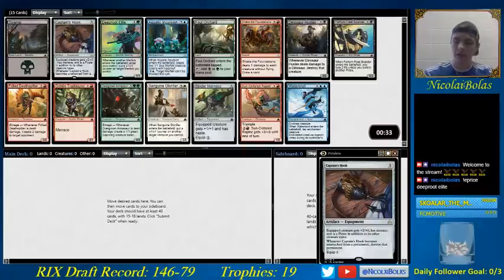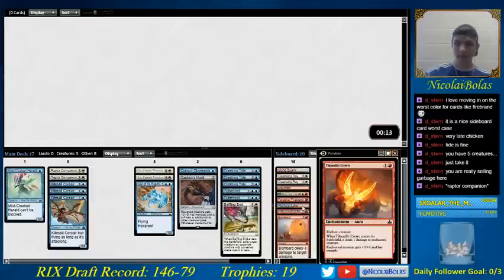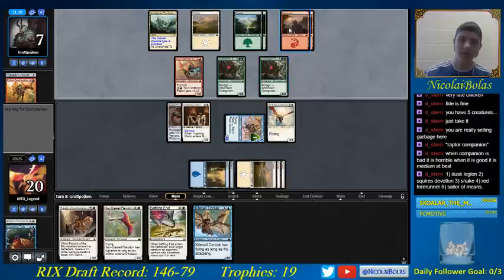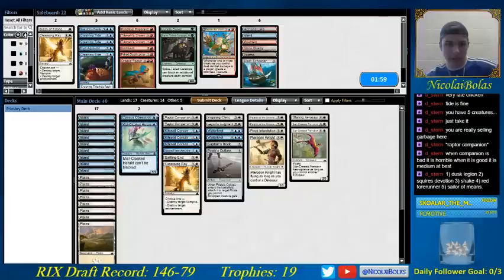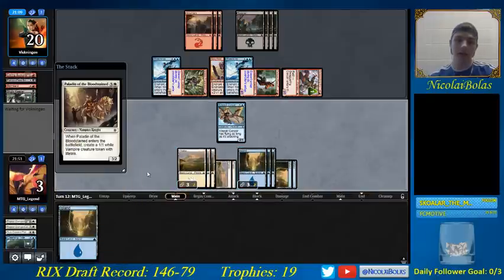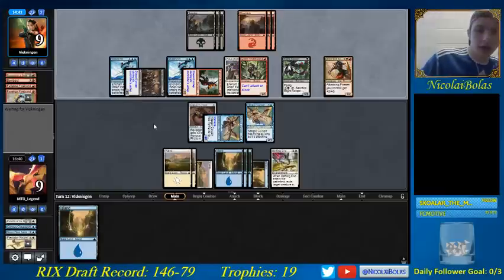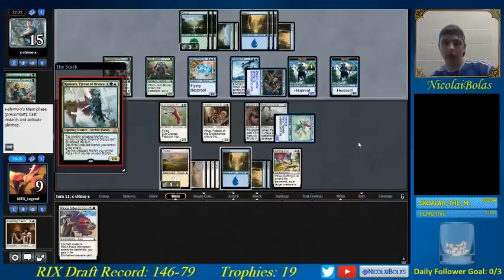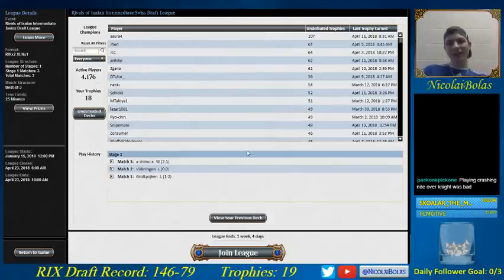Rivals of Ixalan Draft Video #26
Welcome to another Rivals of Ixalan draft! As always, feel free to discuss any element of the draft or gameplay in the comments and I will gladly respond with my thoughts or answers.

If you enjoyed the video, be sure to click the like button and sound off in the comments. I really appreciate it.

Current streaming schedule:
Monday: 6:30 - 10:00 pm EST
Wednesday: 6:30 - 10:00 pm EST
Friday: 6:30 - 10:00 pm EST
Weekends - Bonus Streams